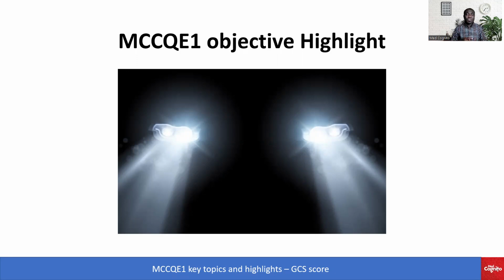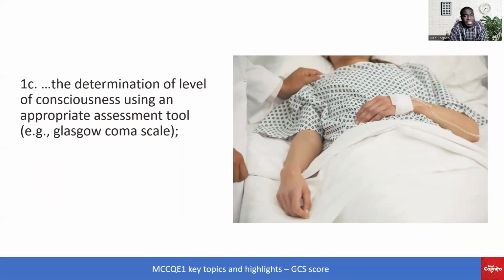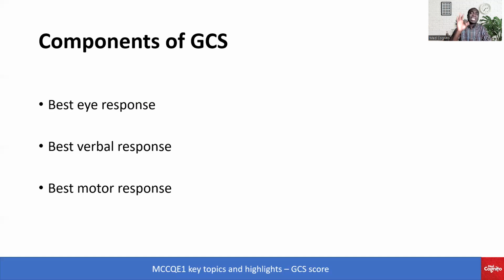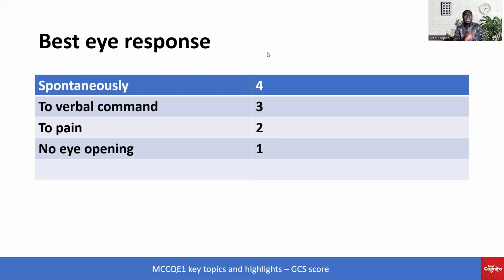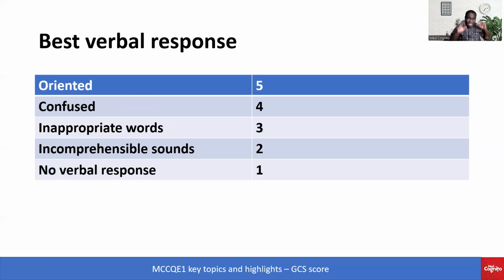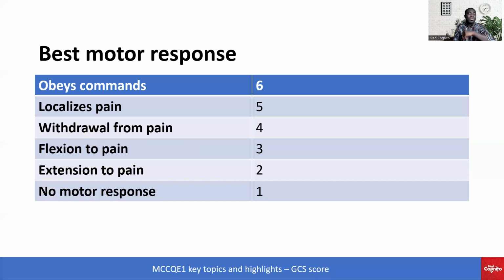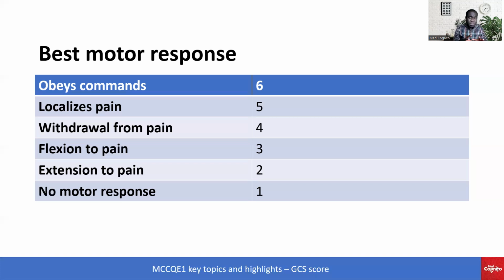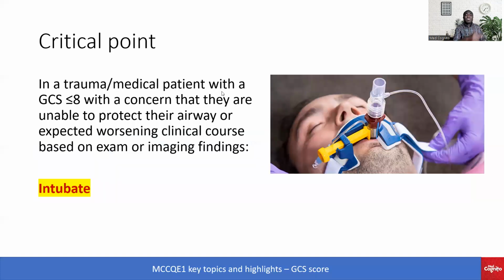Crack the Code: Mastering MCCQE1 - Glasgow Coma Scale (GCS) Demystified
Welcome to our MCCQE1 exam preparation series! In this informative video, we will unravel the intricacies of the Glasgow Coma Scale (GCS), a vital topic you need to conquer for success on the Medical Council of Canada Qualifying Examination Part 1 (MCCQE1).

The Glasgow Coma Scale is a fundamental tool used by medical professionals worldwide to assess a patient's level of consciousness and neurological status. Understanding how to calculate and interpret GCS scores is essential for effective patient care, and it's a key competency evaluated in the MCCQE1.

In this comprehensive tutorial, our expert presenter will guide you through the following aspects of the GCS:

Explanation of the GCS components: eye, verbal, and motor responses
How to perform a GCS assessment step by step
Interpretation of GCS scores and their clinical significance
Common clinical scenarios and case examples for practical application

Whether you're a medical student gearing up for the MCCQE1, a healthcare professional seeking to enhance your clinical skills, or someone eager to grasp the essentials of the Glasgow Coma Scale, this video is your go-to resource.

Together, we'll navigate the complexities of medical exams and clinical practice. Let's achieve your medical licensing goals!